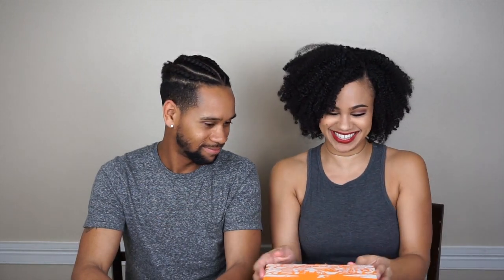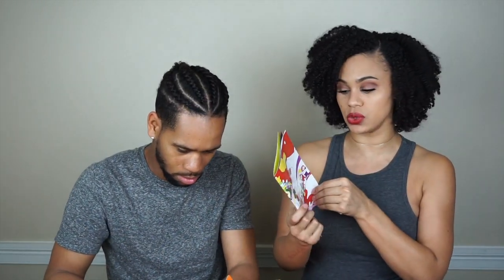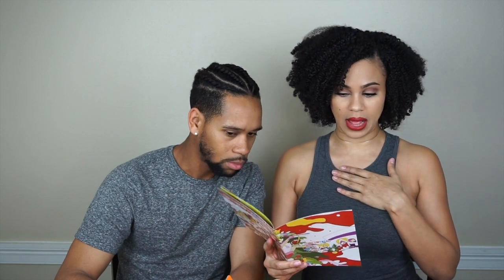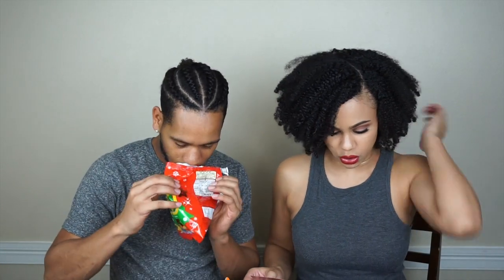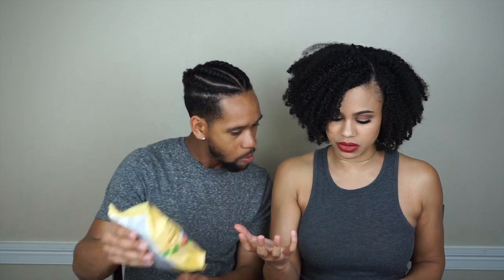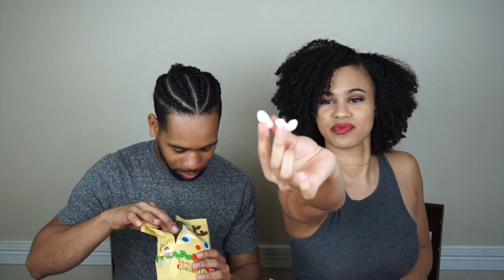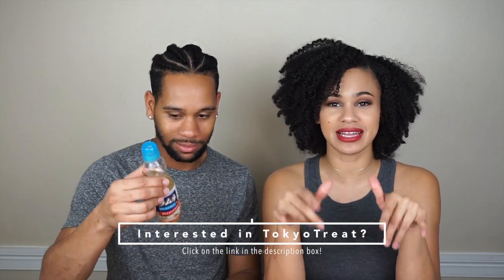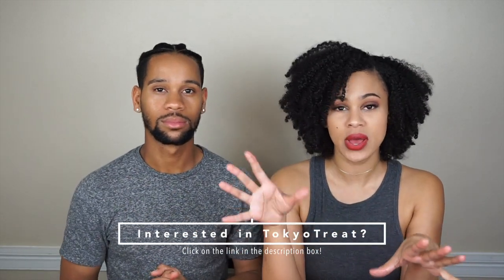Tasting Treats from Tokyo | Scallop Crackers, Cream Stew Soda, & More!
If you're interested in trying Tokyo Treat or Yume Twins